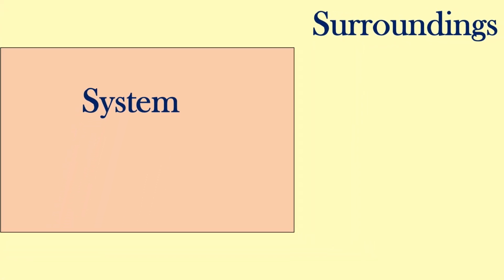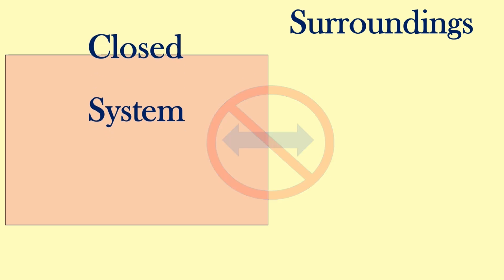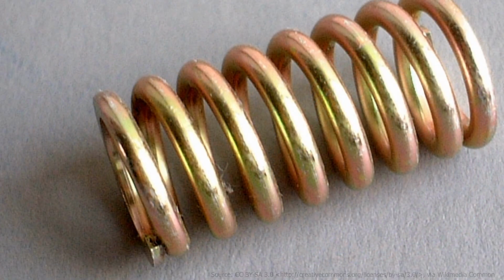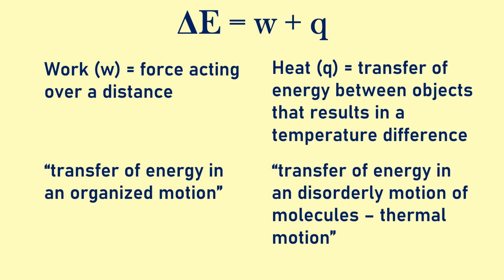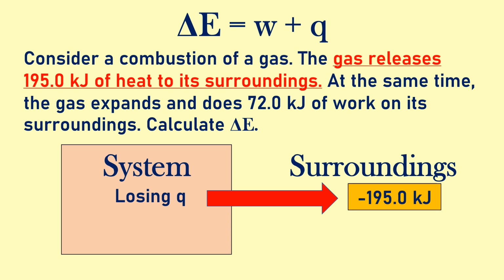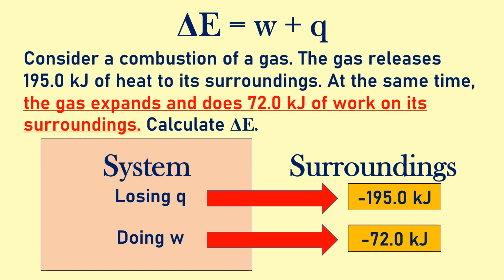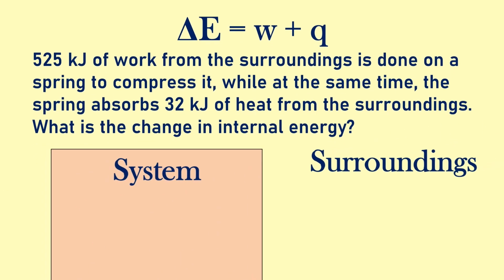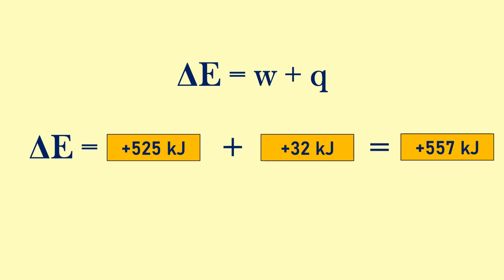Thermochemistry: Introduction and Internal Energy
In this lecture I’ll introduce the important terms for freshman level thermochemistry and explain the change in internal energy along with explaining two examples.

Image and Video Credits:
MS360 Stock images and Videos